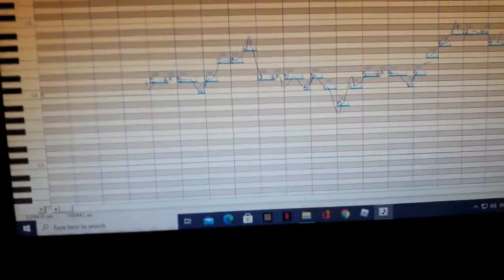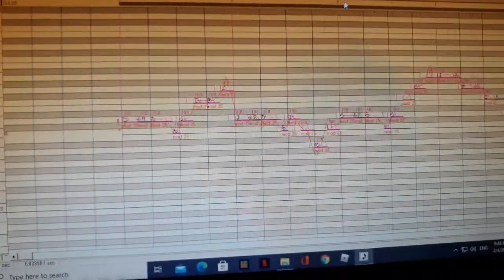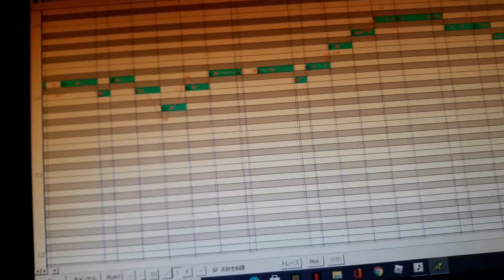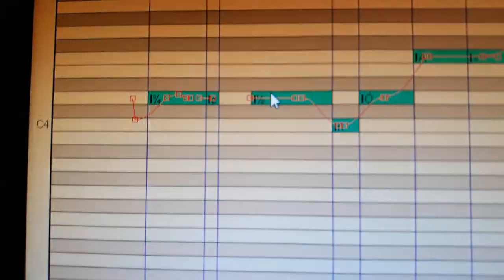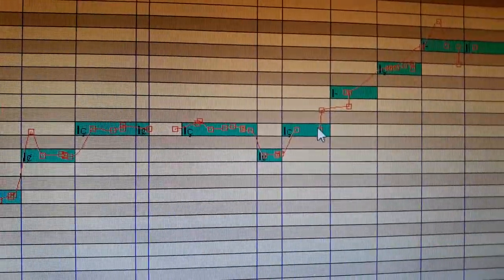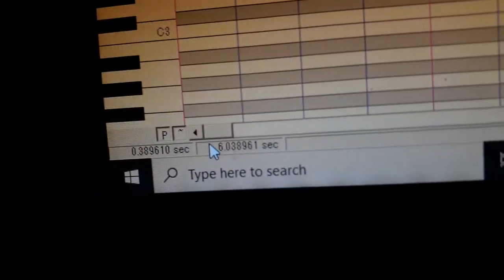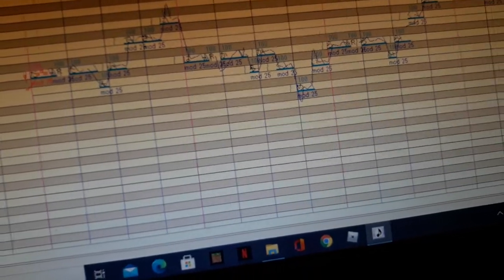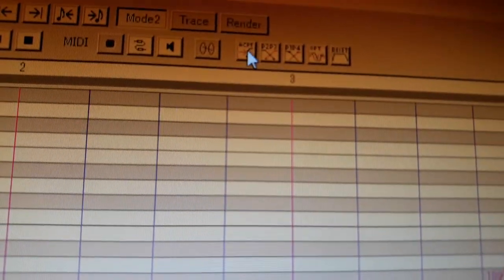How I tune in UTAU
This is how I tuen and evolved in tuning :p